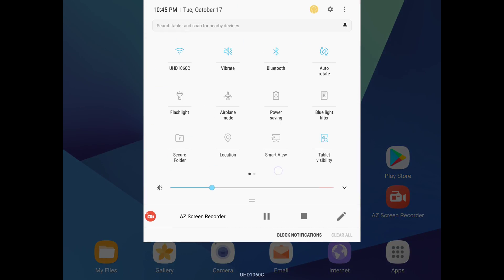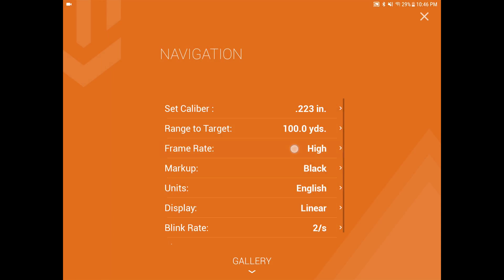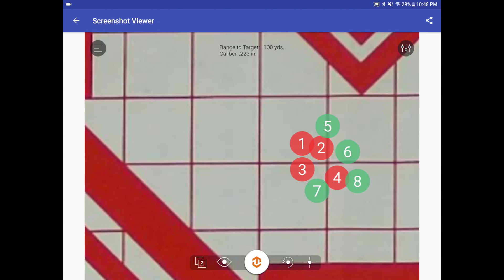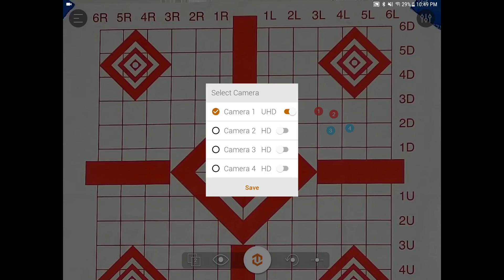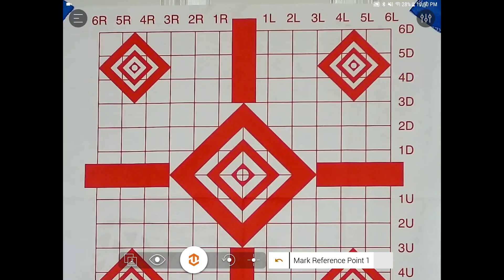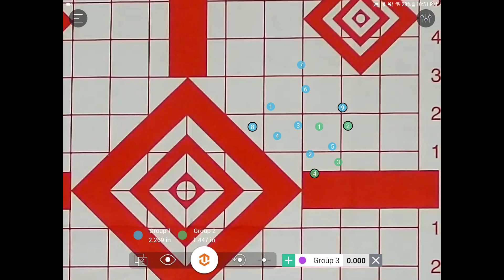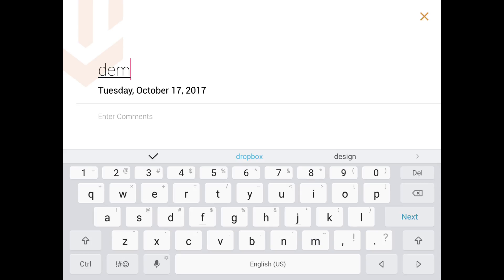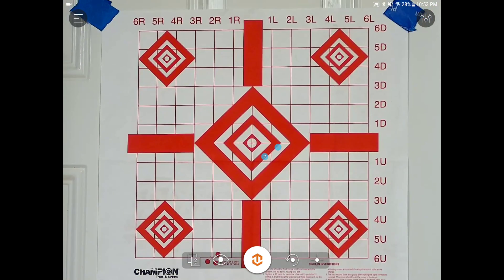TargetVision New Android App Tutorial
Tutorial on how to use the new TargetVision  Android app. Live grouping and Zeroing.  targetvisioncam.com